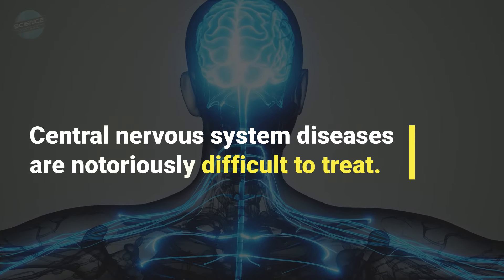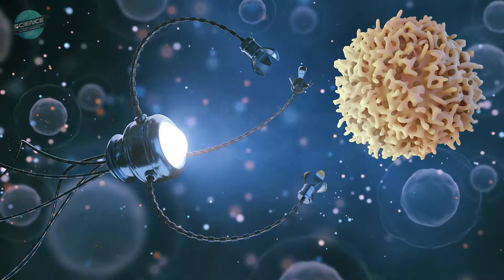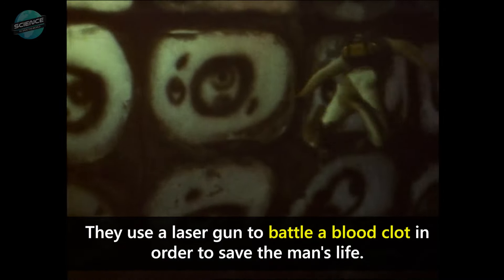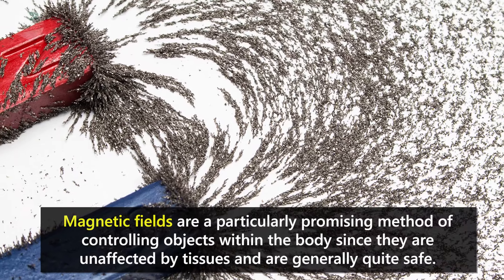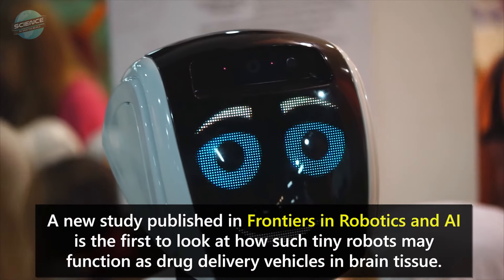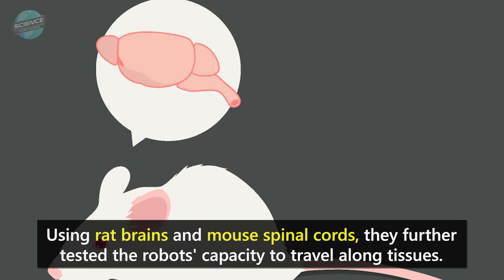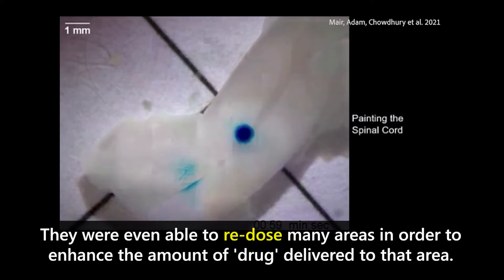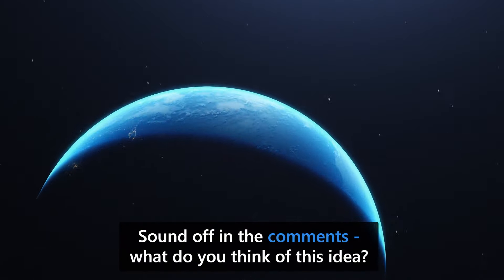Are MANiAC Robots the Future of Medicine? Microrobots / Nanobots & Drug Delivery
Drugs used orally or intravenously to treat cancers or neurologic diseases may have unintended consequences in other parts of the body and nervous system. Could tiny robots inside your body be a solution? MANiACs, or Magnetically Aligned Nanorods in Alginate Capsules, are miniscule robots that actually travel through the body to deliver drugs and medication directly to where it's needed.

Would you let a tiny MANiAC travel around inside your body to treat you with drugs?
Sound off in the comments - what do you think of this idea?

DESCRIPTION
The technology of the MANiACs is similar to the idea of the 1966 science-fiction film, 'Fantastic Voyage.' In the film, a group of scientists shrink a submarine and themselves in order to journey into the brain of a patient. They use a laser gun to battle a blood clot in order to save the man's life.

While miniaturizing ray technology is still very much science fiction, researchers have created a variety of micro- or millirobots (or possibly nanorobots) that might help achieve this seemingly impossible mission.
However, directing the robots' activity while they travel through tissues in the body is a big challenge. And so far, few researchers have put their tumbling robots to the test by seeing how they manage traveling over actual tissues.

Magnetic fields are a particularly promising method of controlling objects within the body since they are unaffected by tissues and are generally quite safe. This is the driving force behind MANiACs, tiny soft robots, with magnetic nanorods enclosed in a soft spherical shell. These nanorods should allow them to safely tumble through the body in response to an external magnetic field with the objective of directing them to a medication delivery target location.

A new study published in Frontiers in Robotics and AI is the first to look at how such tiny robots may function as drug delivery vehicles in brain tissue. The researchers put the robots through their paces.  They sought to test the MANiAC robots in circumstances similar to those found in the human body.  These include navigating the nervous system's tortuous structure, with its flowing cerebrospinal fluid and steep inclines. Using rat brains and mouse spinal cords, they further tested the robots' capacity to travel along tissues.

They also assessed targeted medication delivery using dye as a drug substitute.  Under magnetic stimulation, the MANiACs ascended slopes as steep as 45 degrees and went upstream against a fluid flow comparable to that found in the nervous system. The researchers were able to precisely move dye-loaded MANiACs over the surface of the rat brain tissues and successfully deposit the dye in specific sites. They were even able to re-dose many areas in order to enhance the amount of 'drug' delivered to that area. The ability to return and re-dose areas that got an inadequate dose during the initial treatment is particularly significant. These are preliminary and very experimental results. But the researchers believe they have provided compelling evidence that tiny, soft, capsule-based microrobots have the potential for regulated local drug delivery in brain diseases.